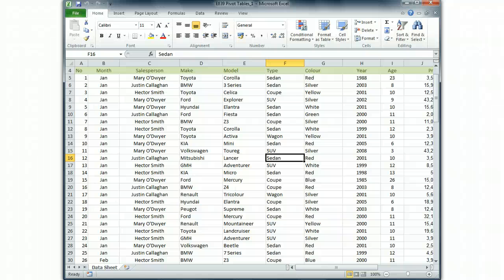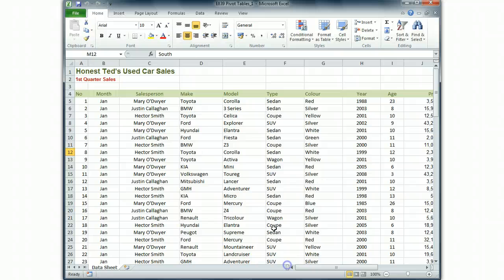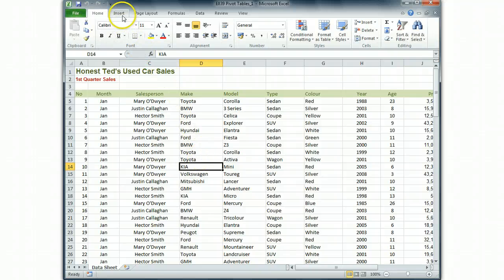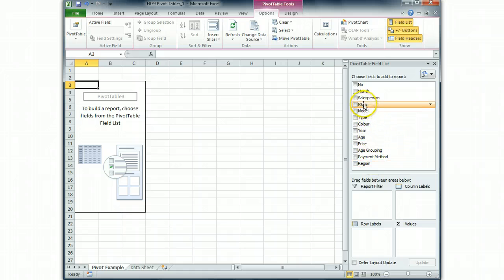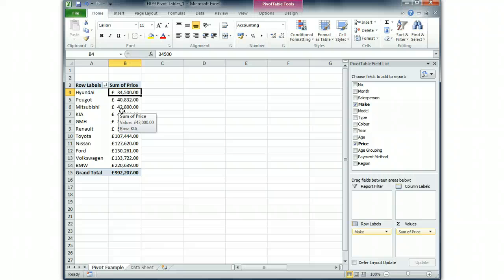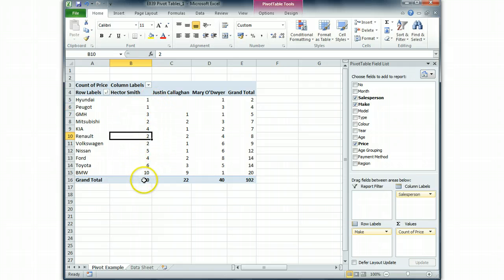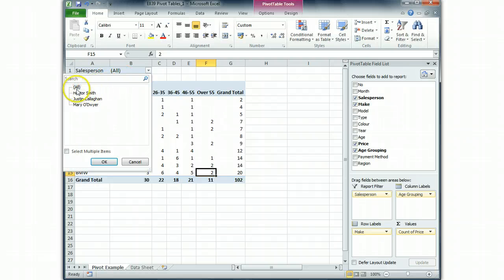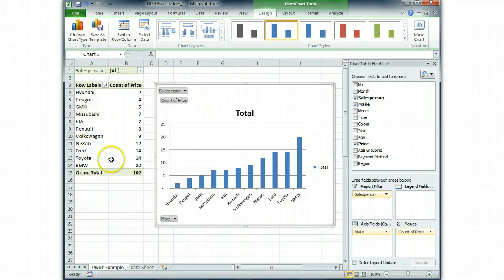Excel Pivot Table - quick overview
An overview of using pivot tables in Excel 2007 & 2010